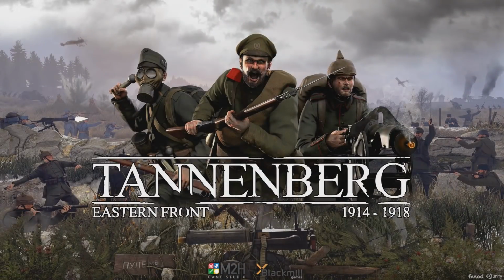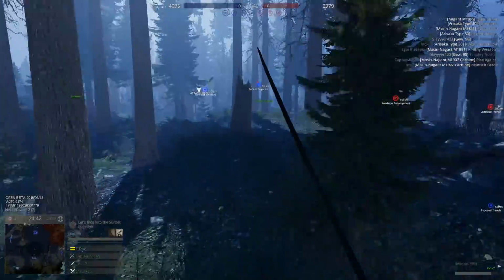E-Dog Reviews: Verdun and Tannenberg!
In this video, I'll be taking a look at the WW1 squad based shooters, Verdun and Tannenberg!